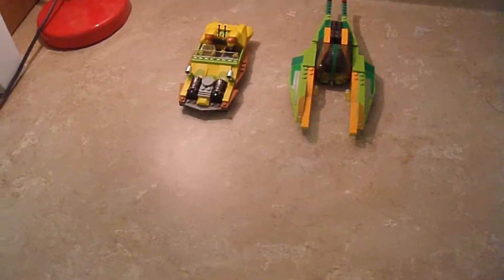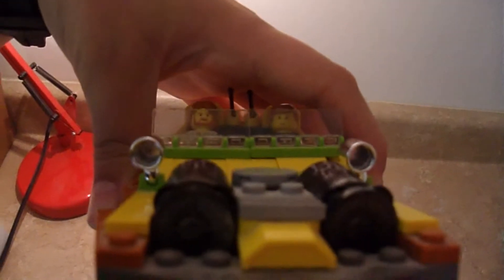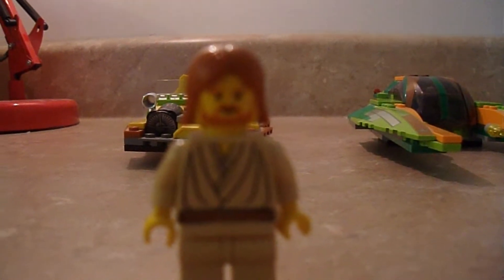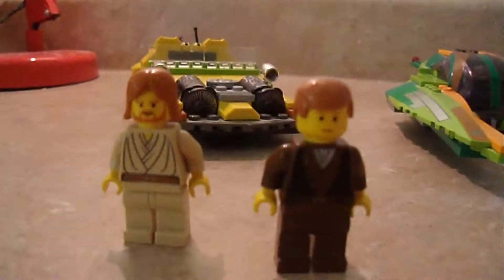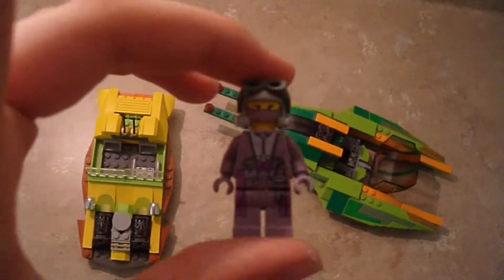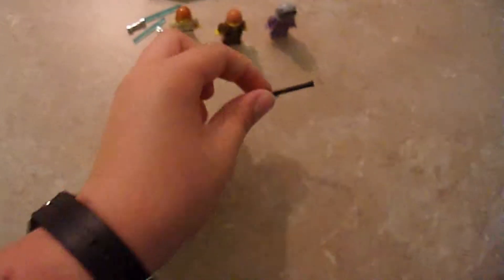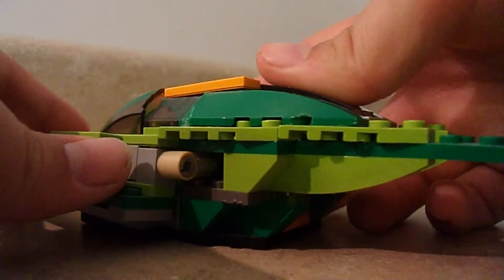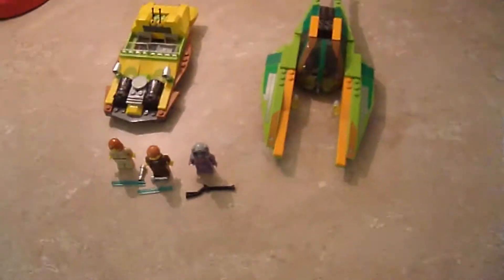lego star wars bounty hunter pursuit review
here is a review on the lego star wars bounty hunter pursuit its acool set to do the speeder chase sene.